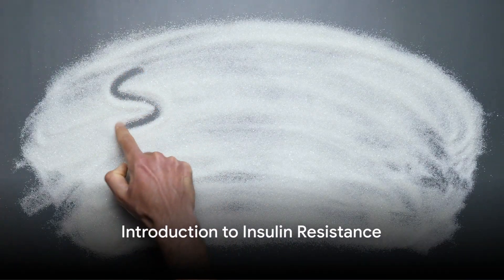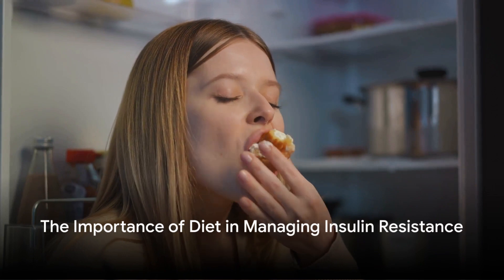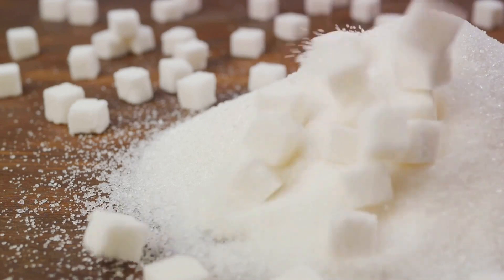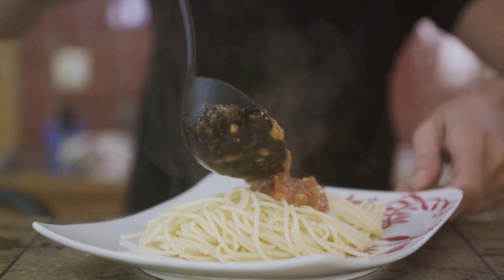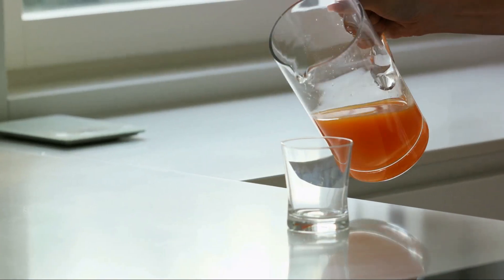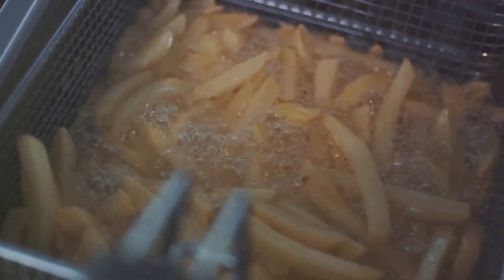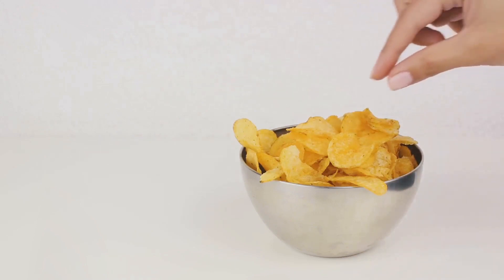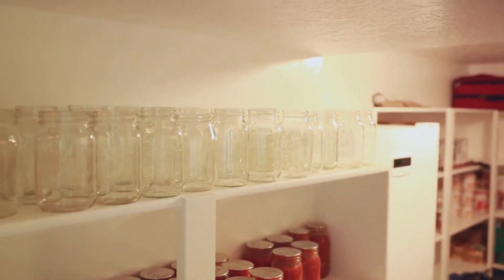7 Foods to Avoid for Insulin Resistance: A Trending Health Breakthrough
In this video, 7 foods were explained that can negatively affect insulin secretion because they affect the pancreas, and because insulin is very important to get rid of excess blood sugar, so you should avoid these foods, and even people with type 2 diabetes should avoid these foods because they tire the pancreas more. Watch the video, increase your knowledge, enjoy watching, and stay healthy.